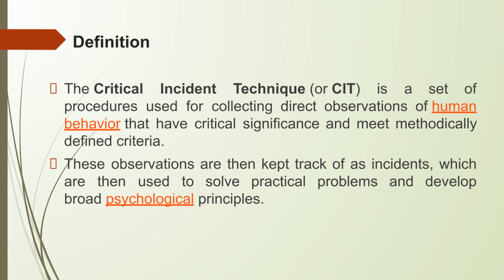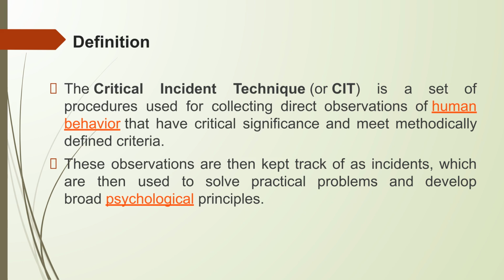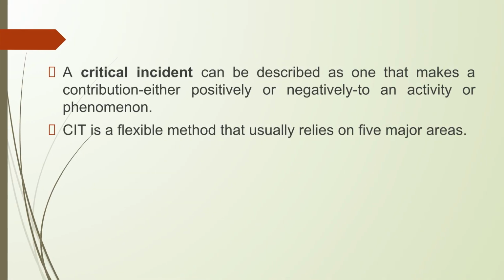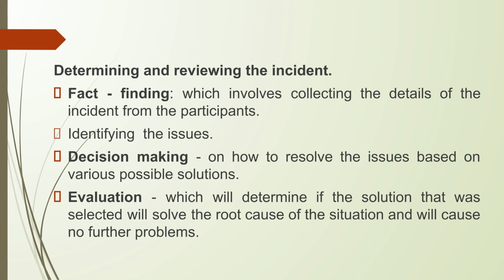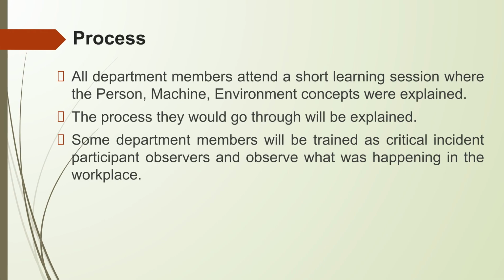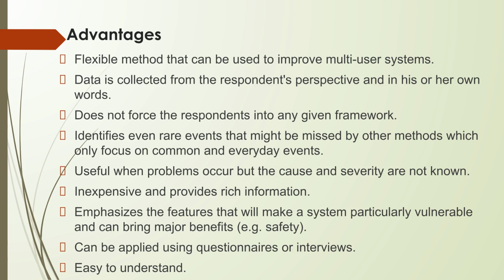Incident Recall Technique